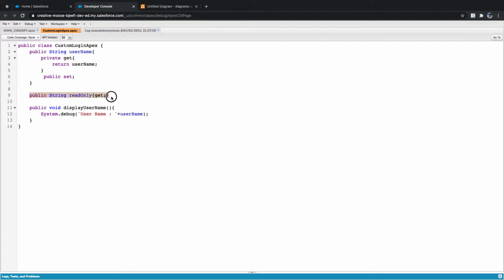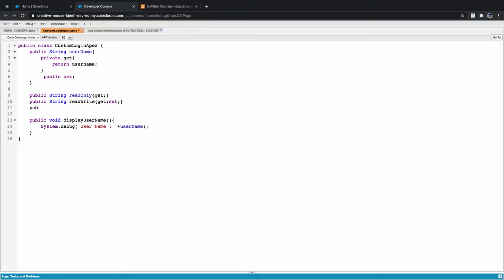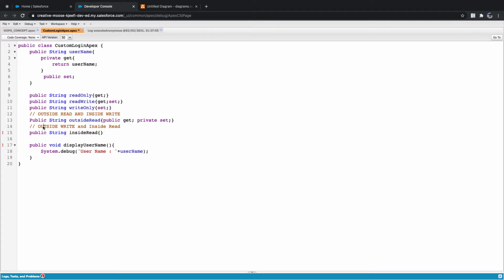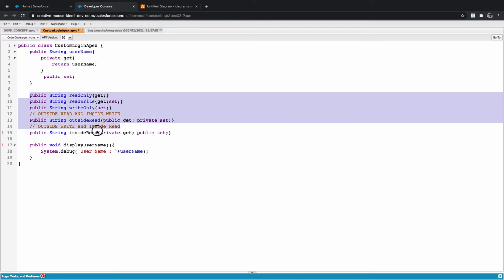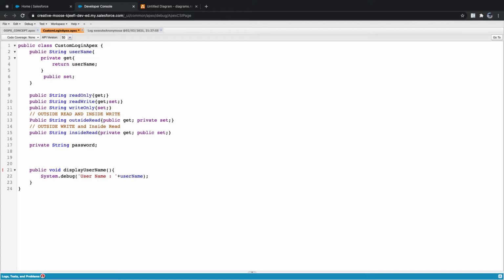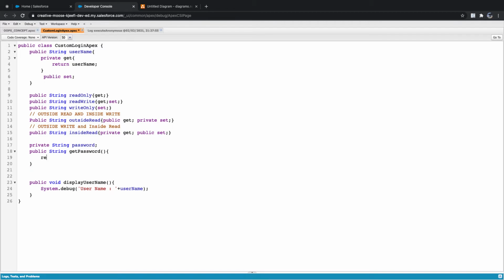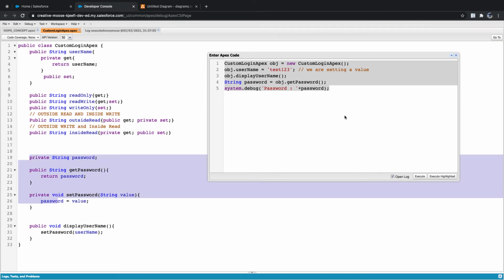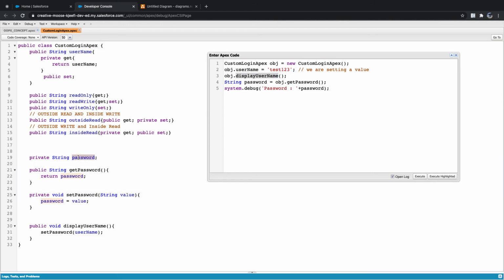Apex Property 2